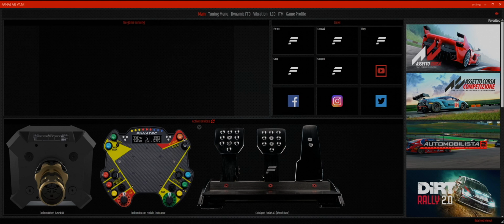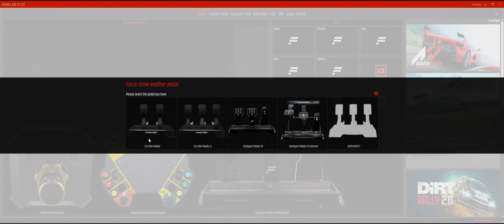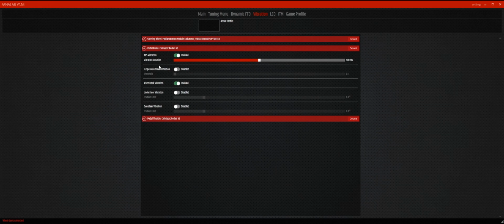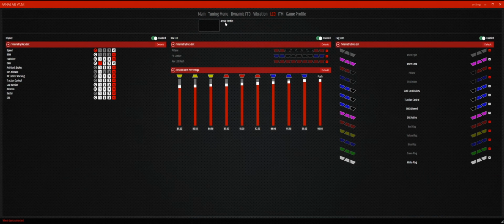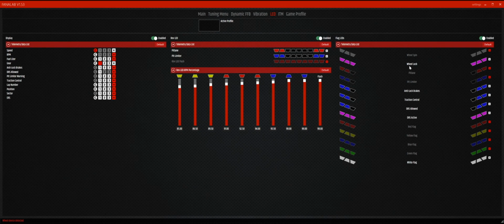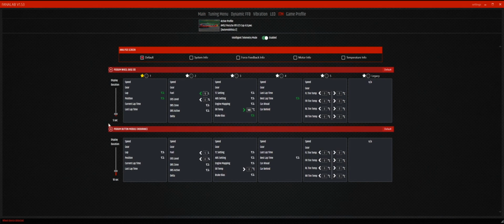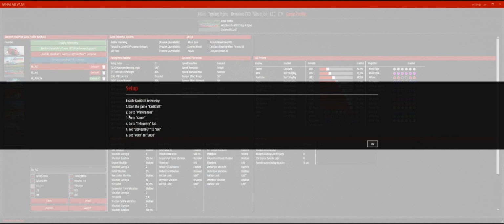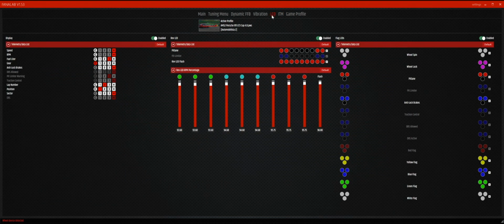Fanalab - A Simple Guide For Newcomers To The Fanatec EcoSystem.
I use the following gear. Thanks for supporting and of course watching !

::  S I M  ::

BASE: Fanatec Podium DD1, CSWv2, CSL Elite
RIMS: Fanatec Podium Porsche 911 GT3r, Formula V2, McLaren GT3, UHX GT
PEDALS: Fanatec Clubsport V3
SHIFTER: Fanatec CS SQ V1.5
RIG: RSeat RS1

::  SPECS  ::

CPU: Intel Core i7 8700 6Core 12Threads 3.2GHz
MB: MSI MPG Z390 Gaming Edge AC
GFX: nVidia GeForce RTX 2070
RAM: Corsair Vengeance RGB Pro 16GB 3200MHz
CPU Cooler: CoolerMaster Mega Hyper 212 LED
FAN: Corsair ML120 RGB Pro x3
PWR: Thermaltake 750W 80+ Gold
SSD : M2 WD Black x3
CASE: Corsair Spec6 Carbide
MONITOR: LG38GL950g
KB and MOUSE: Logitech G513, G703, K830
SOUND: Kanto YU6 and Sub 6
HEADSET: Lucidsound LS35X / Logitech G Pro X
CAM: Sony A6500, Logitech C922
LIGHT: Philips Hue Lightstrip
CHAIR: Noblechairs Epic series